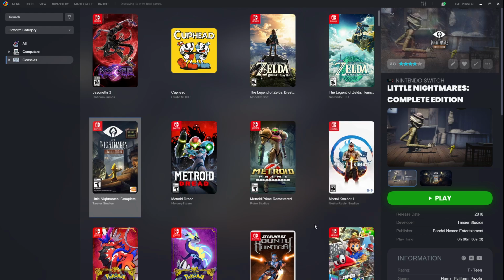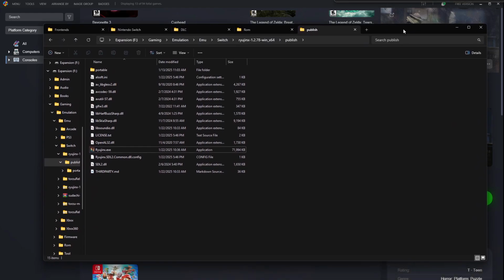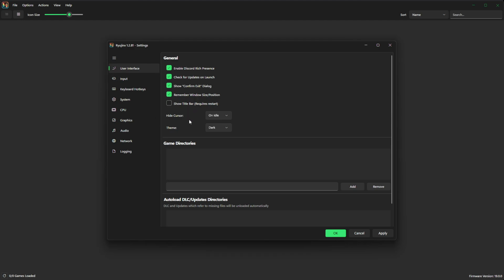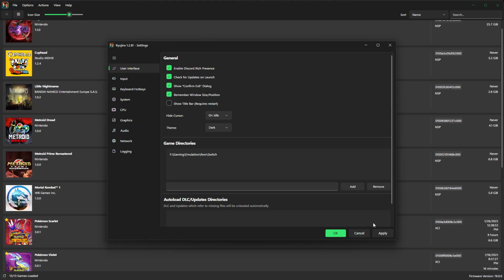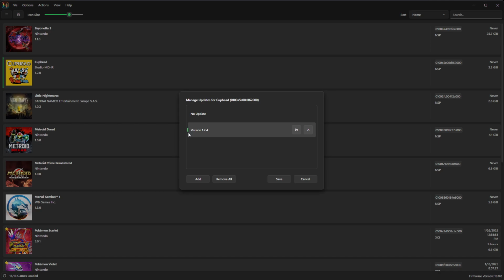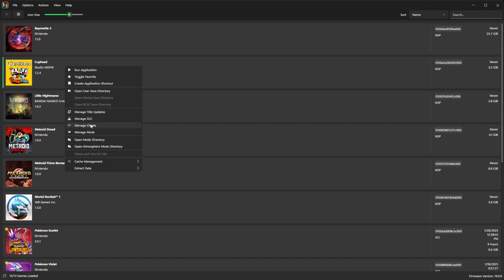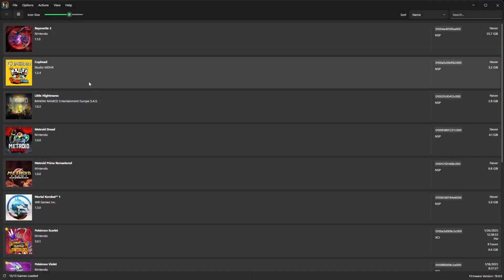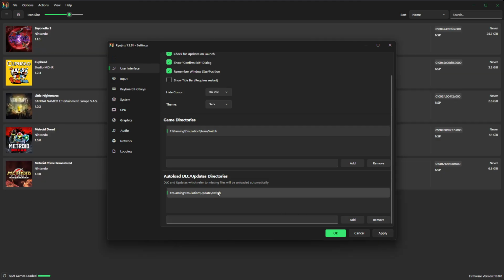How to Add DLC and Updates to Switch Games on Your RetroRig Game Drive